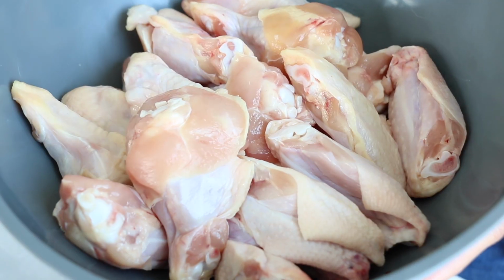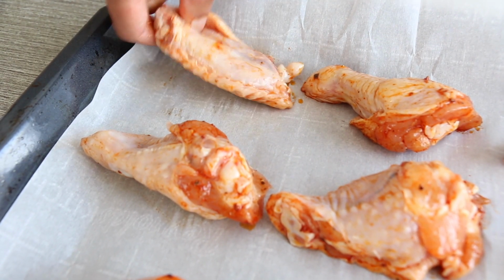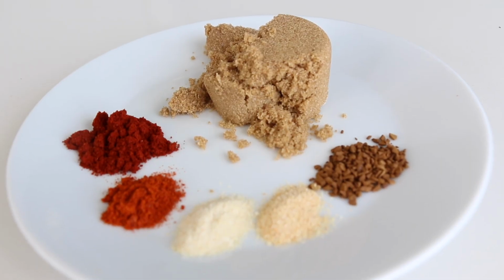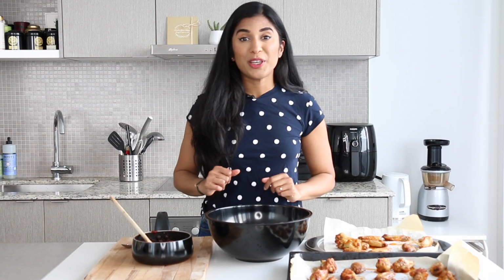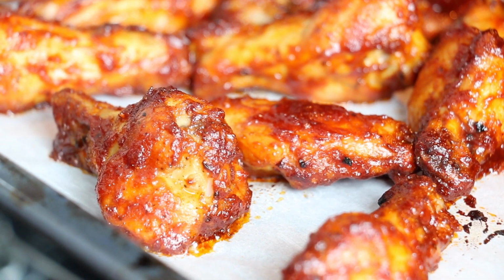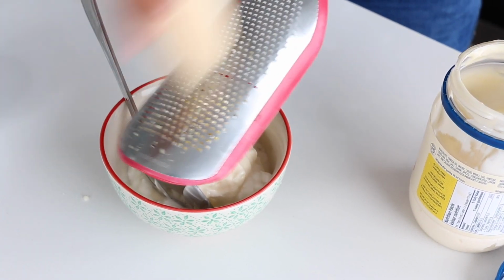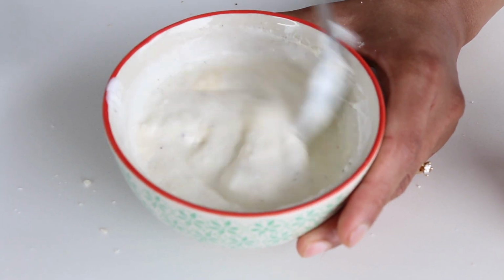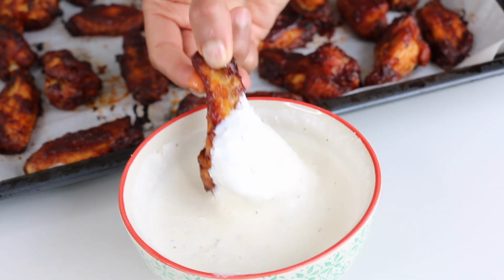Smoky Spicy Barbecue Chicken Wings (with Creamy Parmesan Garlic Dipping Sauce)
If you are looking for the perfect Smoky Spicy Barbecue Chicken Wing, then look no further than this recipe!

A crispy wing glazed in a sweet, spicy, and tangy barbecue sauce with a cool creamy parmesan garlic sauce for dipping.

This recipe will give your local wing joint a run for their money :D

Full recipe listed below. I hope you enjoy this video :)

INGREDIENTS

To Marinate the Wings

2 lbs, Chicken Wings
1 tbsp, Canola Oil
1 tsp, Kosher Salt
1/2 tsp, Black Pepper
1 tsp, Smoked Paprika

For the Barbecue Sauce

1 cup, Ketchup
2 tsp, Hot Sauce (I used Tabasco but you can use your favourite)
1 tsp, Worcestershire sauce
1/4 cup, Balsamic Vinegar
1/4 cup, Brown Sugar
1 tsp, Smoked Paprika
1/2 tsp, Cayenne Chilli Powder
1/2 tsp, Garlic Powder
1/2 tsp, Onion Powder
1 tsp, Instant Coffee

For the Creamy Parmesan Garlic Dipping Sauce

1/2 cup, Plain Yogurt
1/2 cup, Mayonnaise
1/2 cup, Grated Parmigiano Reggiano
1 clove of Garlic, finely grated

METHOD

Preheat oven to 400F on Convection Bake.

In a large bowl mix wings together with all ingredients for marination (oil, salt and pepper, smoked paprika) until evenly coated.

Line a baking tray with parchment paper and arrange wings ensuring not to crowd the pan. Use a second baking sheet if you don't have enough space on the first.

Bake wings for 35 minutes, turning once half way through baking to ensure the wings get browned on all sides.

Combine all ingredients for barbecue sauce in a small saucepan and cook for 5 minutes on medium heat stirring consistently, until a rich dark sauce forms. Remove from heat.

Place baked wings in a large bowl, top with barbecue sauce, and toss to coat.

Line a baking sheet with parchment paper, and arrange sauced wings on top in one even layer. Bake for an additional 10-12 minutes or until the wings have slightly darkened and begin to crackle.

Stir all ingredients for creamy parmesan garlic dipping sauce in a bowl and hold in fridge until ready to serve.

Remove wings from the oven, arrange on a platter, and serve alongside dipping sauce. Enjoy! :)